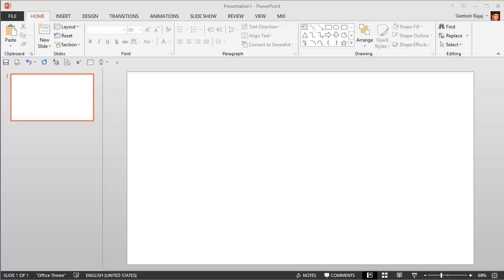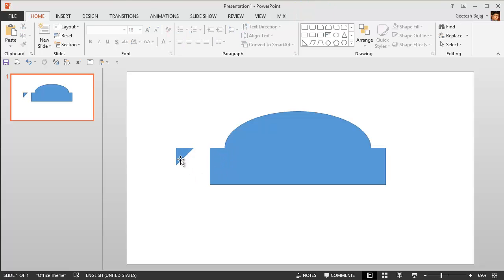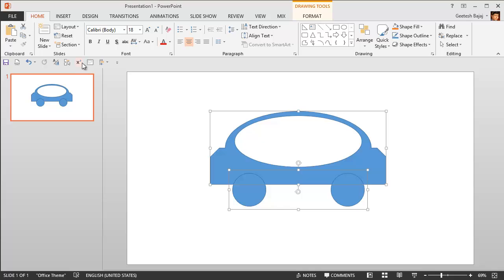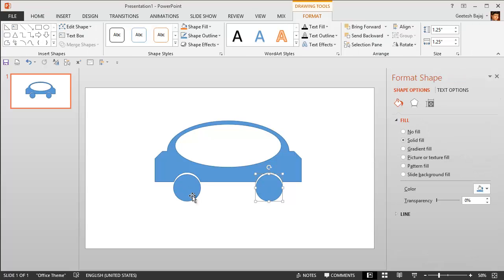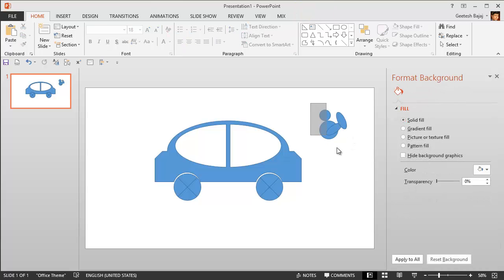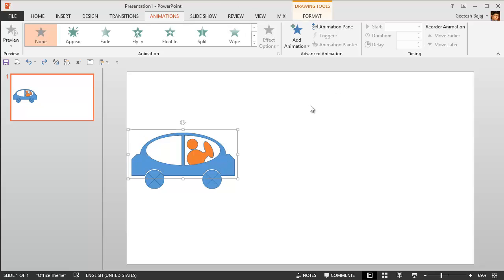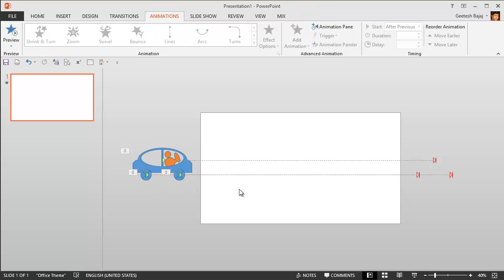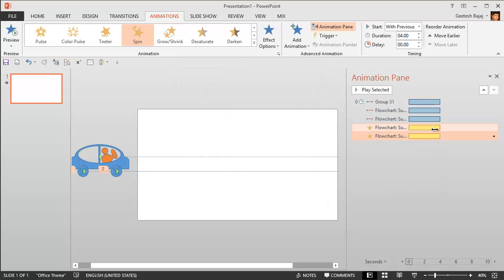Create and Animate a Car in PowerPoint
Learn how you can create a basic car in PowerPoint 2013 for Windows, and animate it. The principles explained in this video can be used for any other animation as well